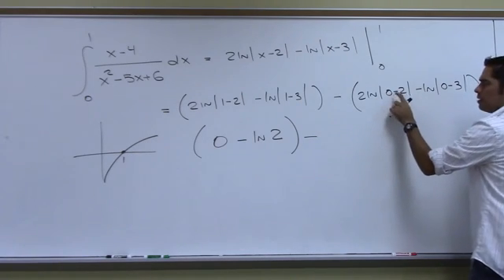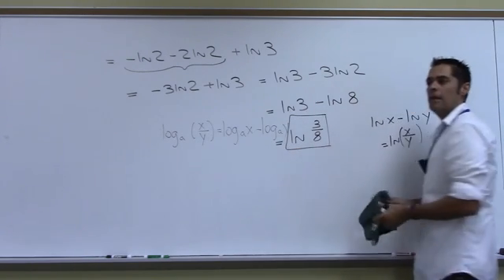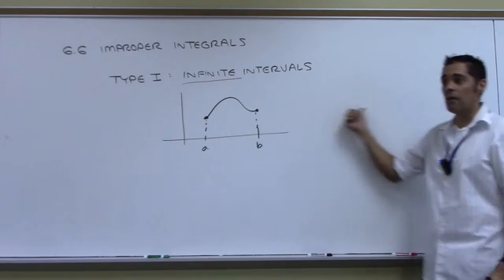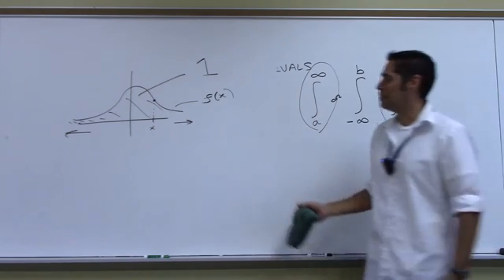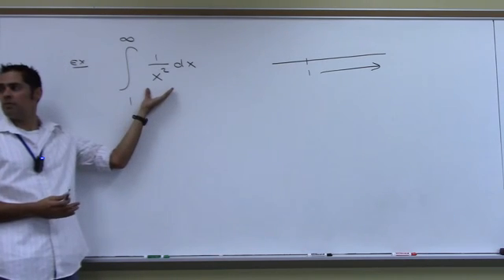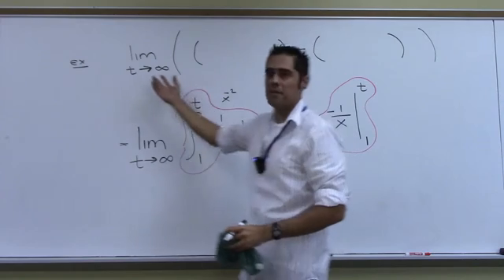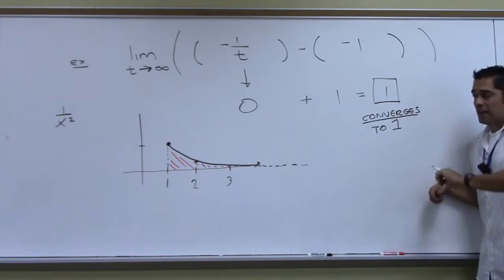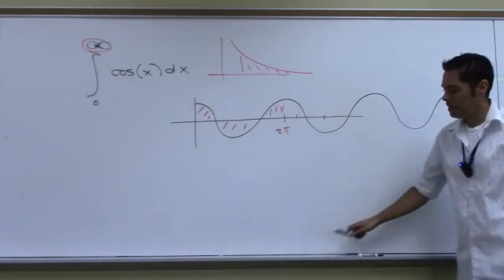2414 Day12 Fund Thm Calc and Improper Integrals Part 2 of 2